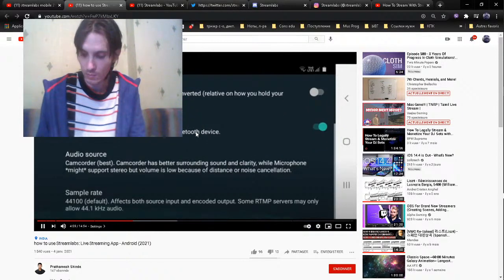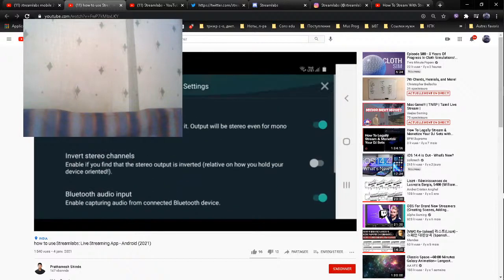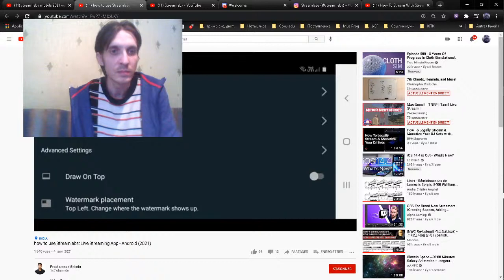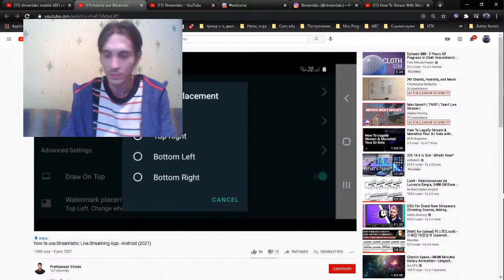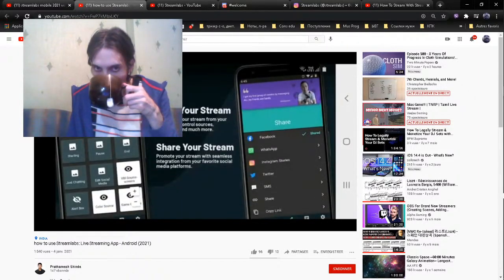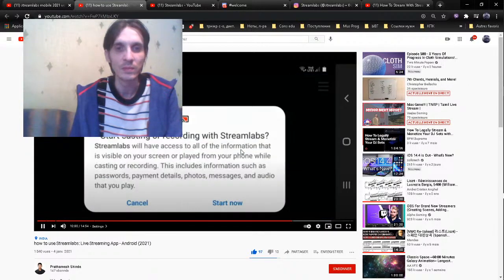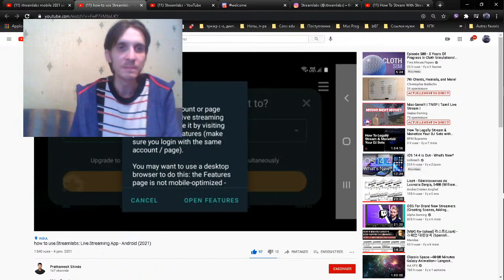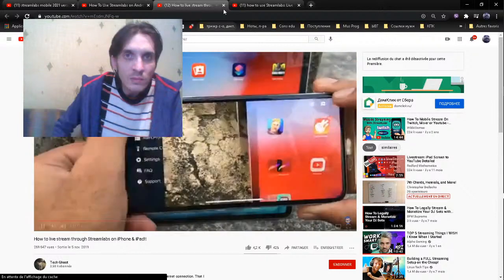Gubaev Evgeniy Maratovich ++ +Piano playing every day all the time life alive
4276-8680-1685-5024